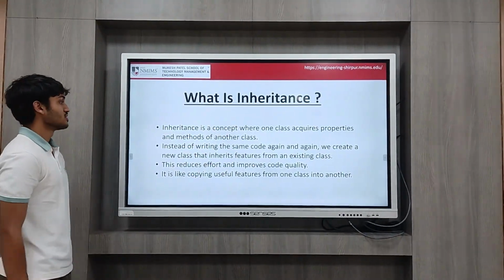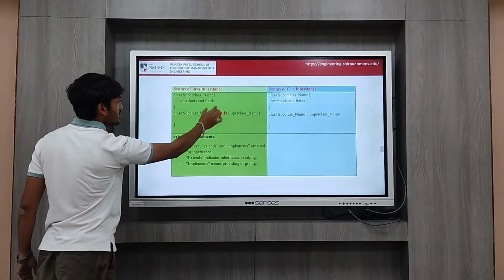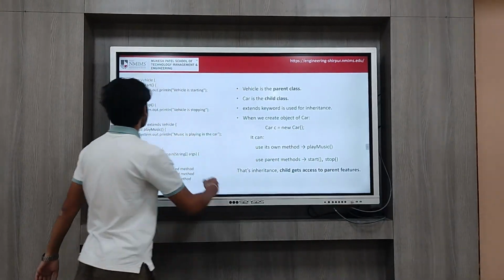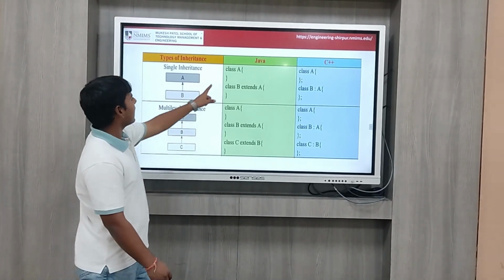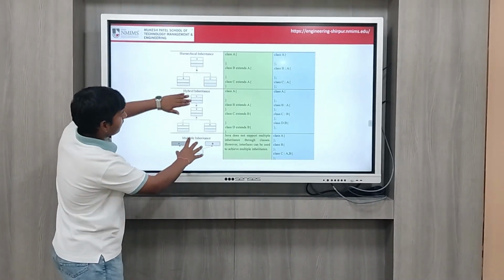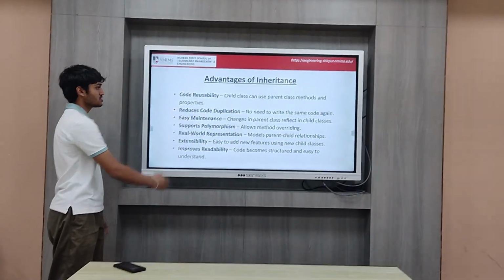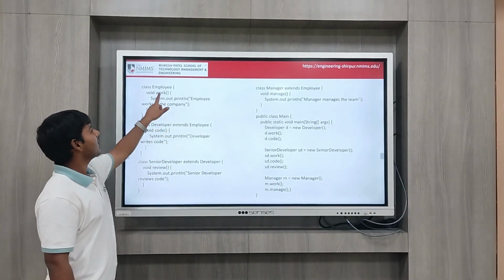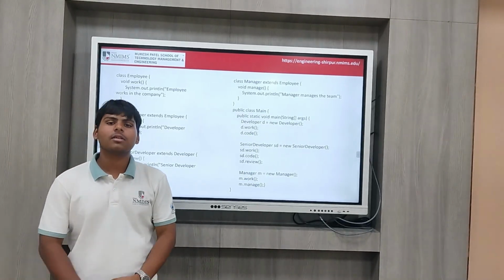NMIMS SHIRPUR CSEDS D218 and D226